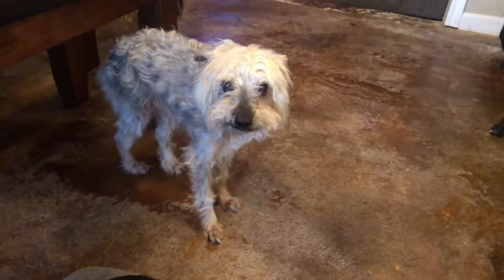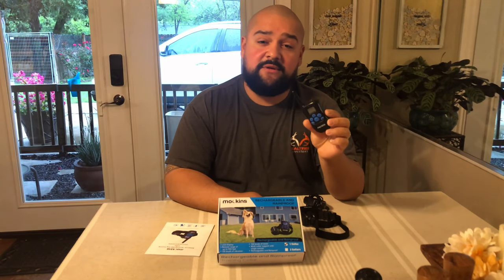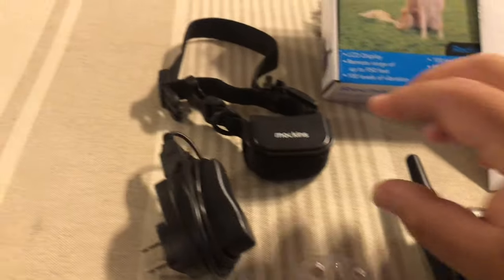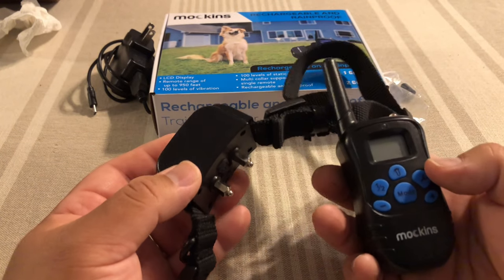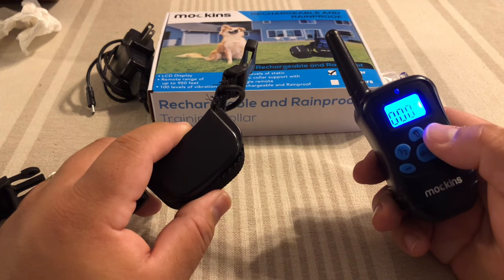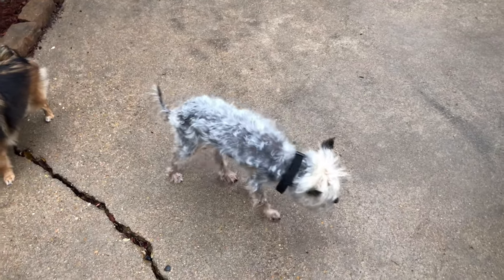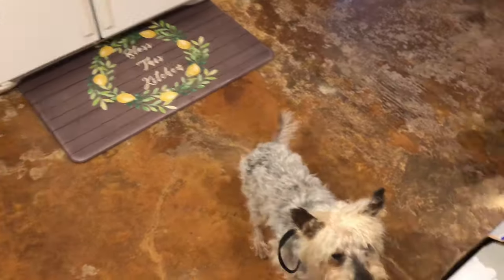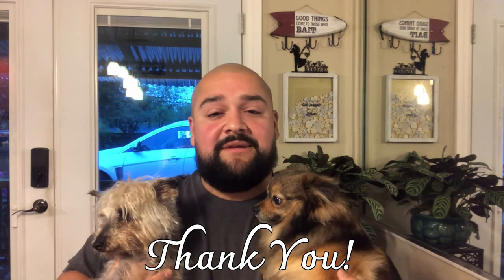Mockins Dog Training Collar / shock collar review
***Not a paid ad***
Welcome back Cool Cats and Kittens 🤣 Here is a Rundown on the Mockins Dog Collar! Please educate yourself first on how to use properly!! Here is how it worked for me !

Customize video thumbnails in Thumbnail Maker.